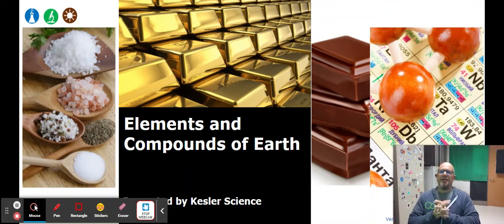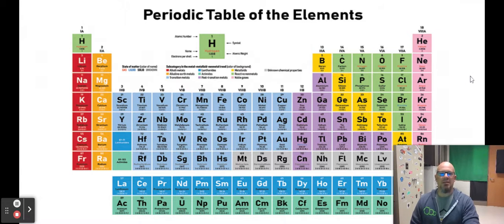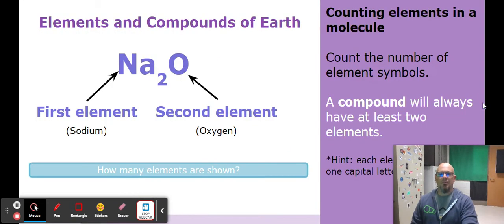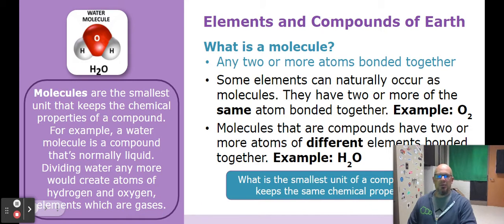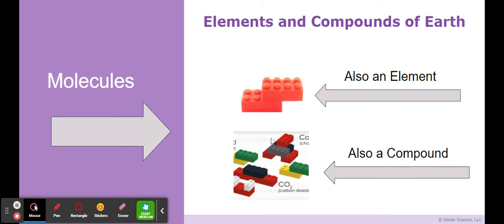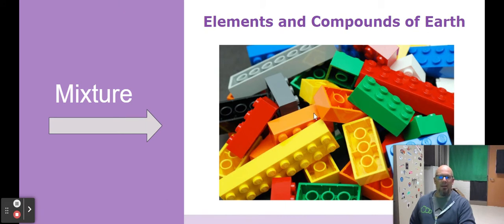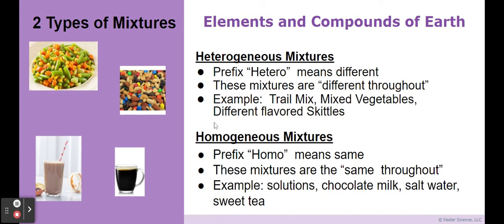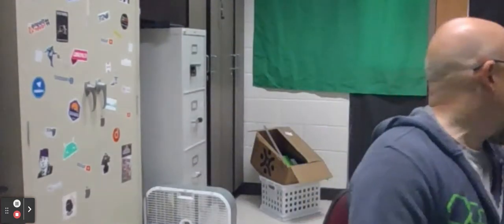Elements, Compounds, & Mixtures Presentation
What are the differences between elements, compounds, and mixtures